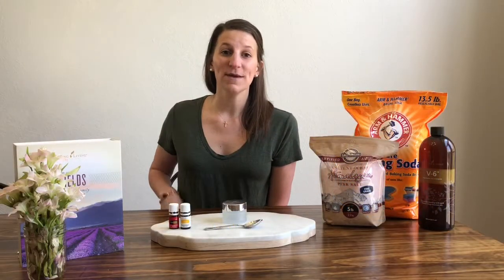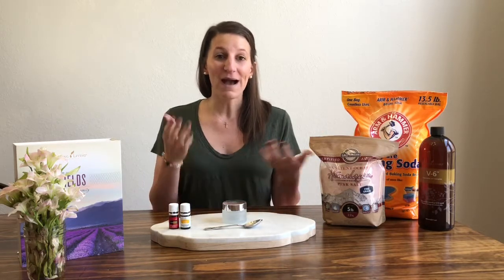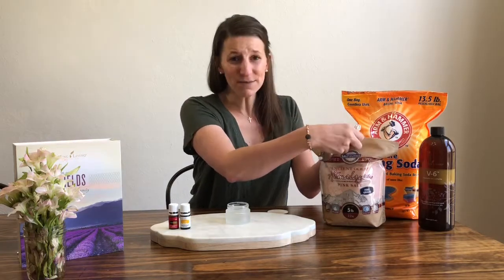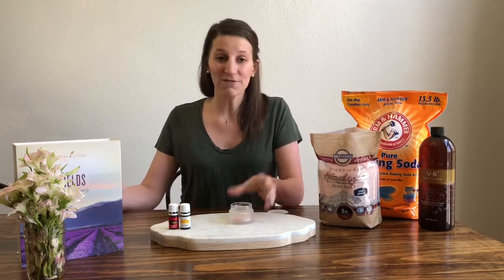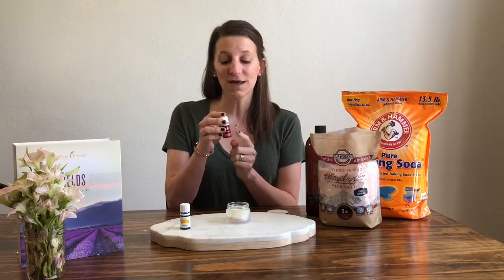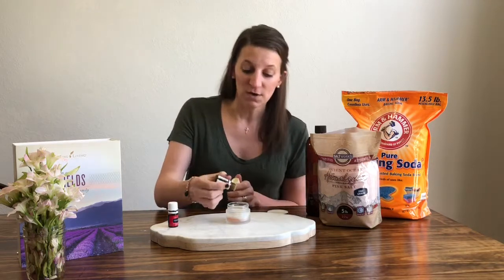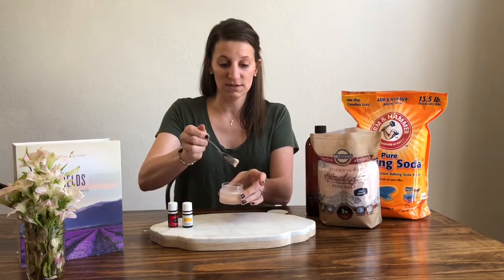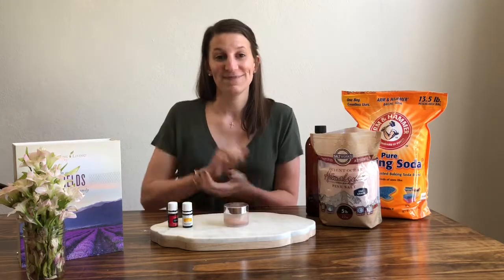DIY Summer glow salt scrub with essential oils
Summer skin made easy with this clean, non toxic, salt scrub.